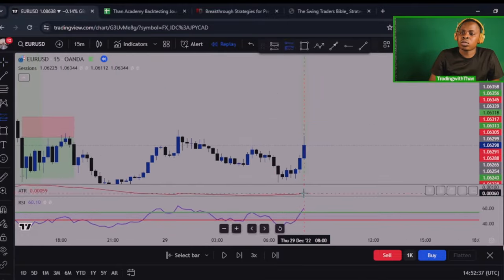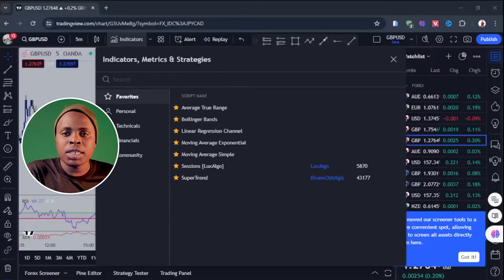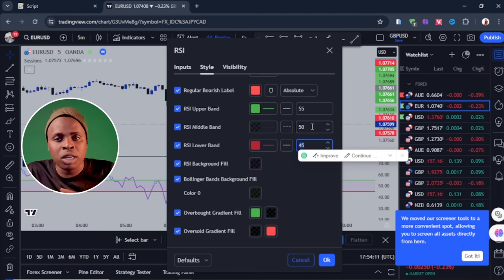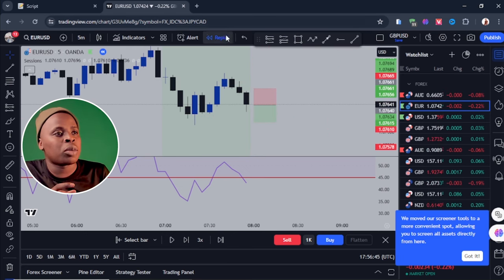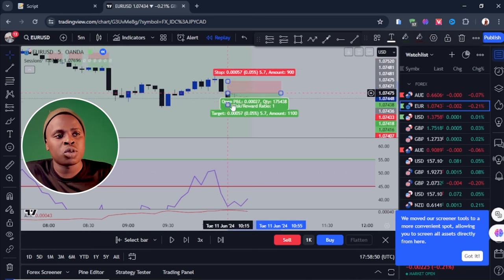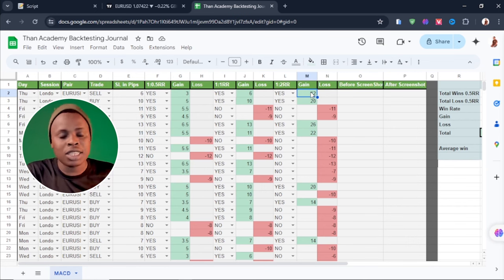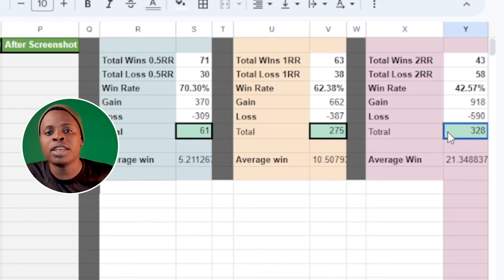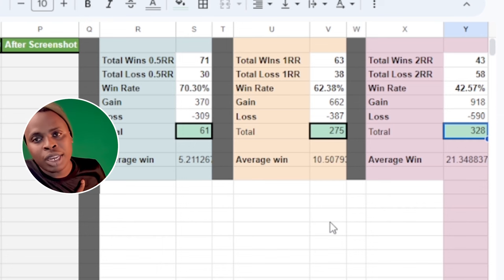I Tested A 70% Win Rate RSI Strategy 100 Times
tested this simple RSI strategy 100 times and in this video I will show you the strategy, the results and also you will see how the strategy performs in 3 different risk to reward ratios